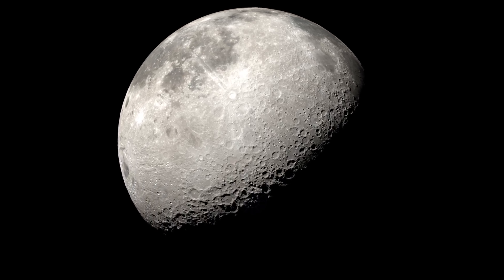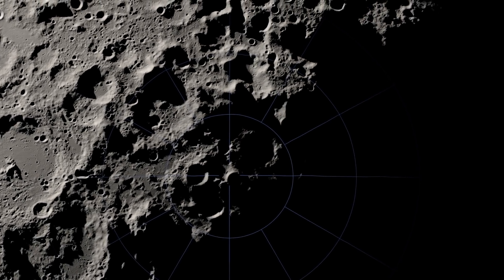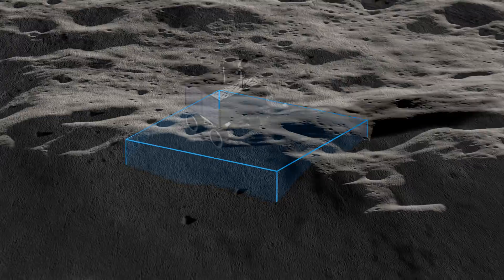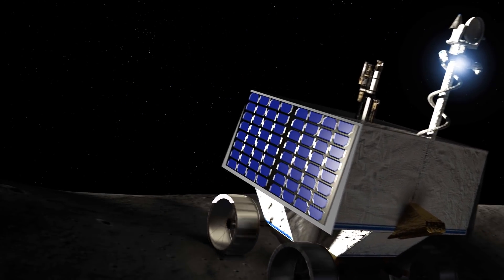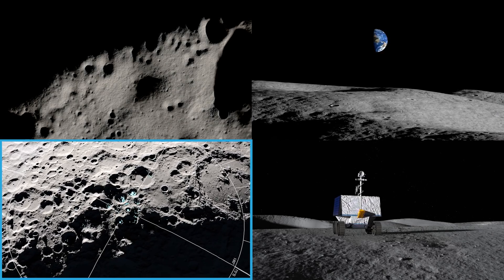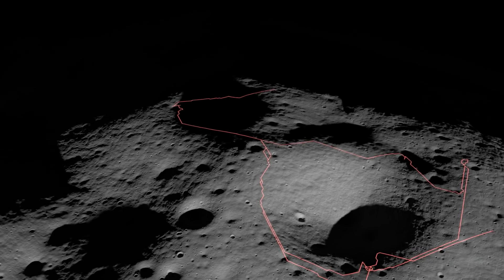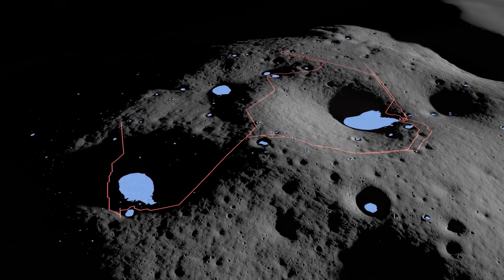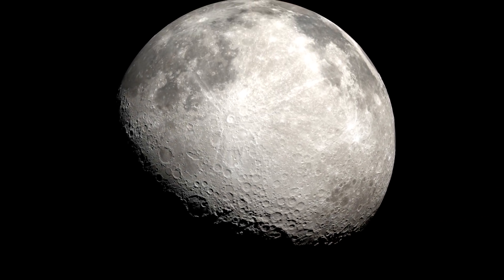Tour of NASA Moon Rover South Pole Landing Site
In 2023, NASA’s Volatiles Investigating Polar Exploration Rover, or VIPER, will land near the western edge of the Nobile Crater at the Moon’s South Pole to map and explore the region’s surface and subsurface for water and other resources.

Video credit: NASA's Scientific Visualization Studio

The data visualizations seen in this video can be downloaded from NASA's Scientific Visualization Studio

This video can be downloaded from the NASA Image and Video Library

NASA's Ames Research Center is located in California's Silicon Valley.